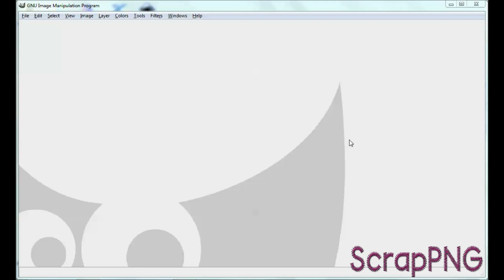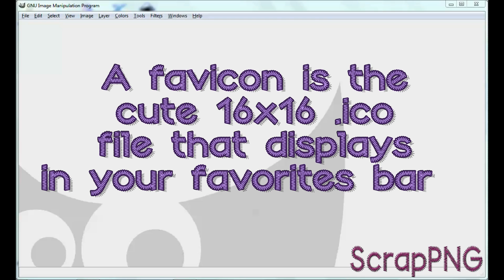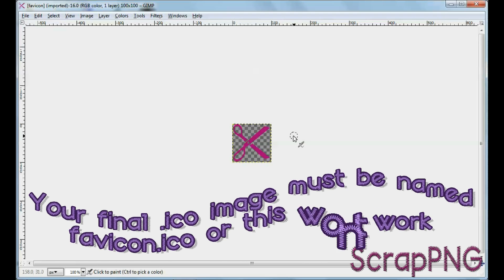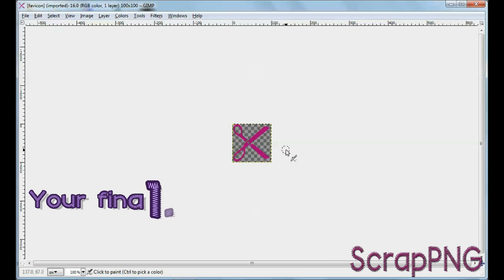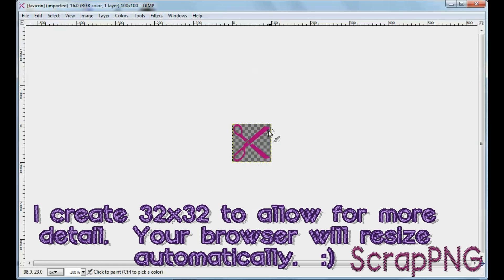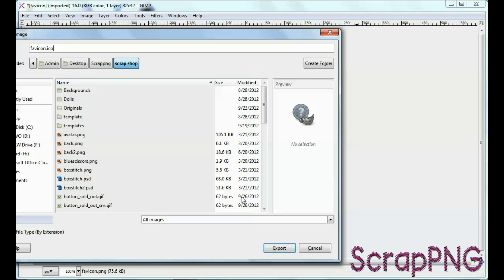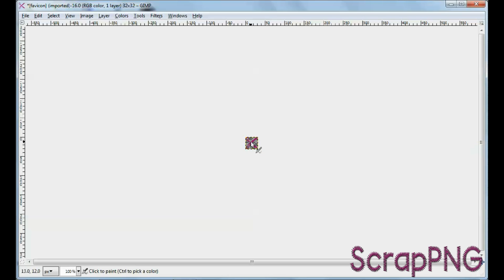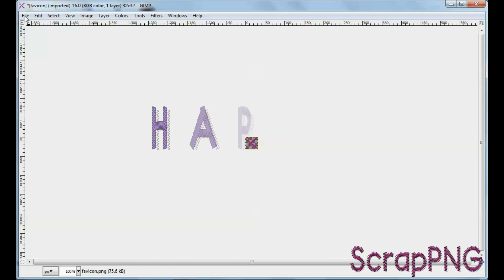How To Create A Favicon Using Gimp Tutorial DIY Graphic Icon For Favorites Bar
Gimp is the program I'm using.  Create your image, it can be a jpg with a solid background or a png with a transparent background.  Resize your image to create a 32x32 square.  Your browser will resize it into a 16x16.  Anything larger will not work.

Your final graphic must be called favicon.ico and it must be saved / uploaded to the root of your website or blog.  You can search for how to upload it in Wordpress if you have one of those.

I will be uploading generic favicons that you will be able to download from my shop.

As always, if you have any questions.  I'm here.